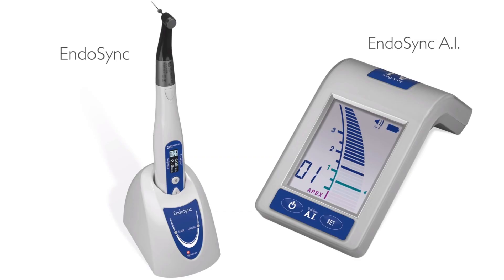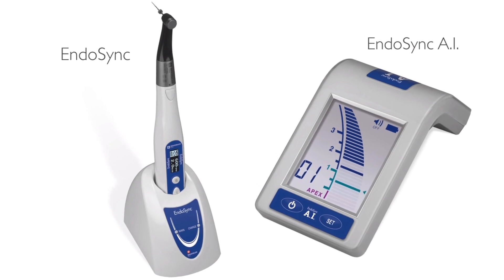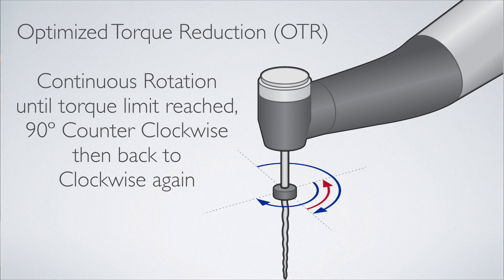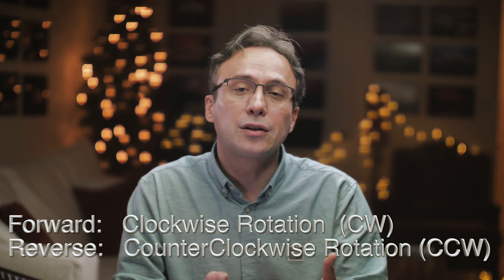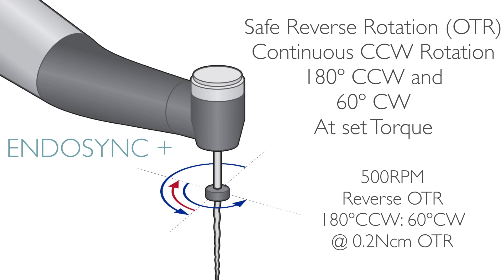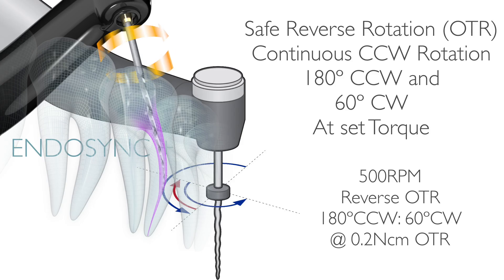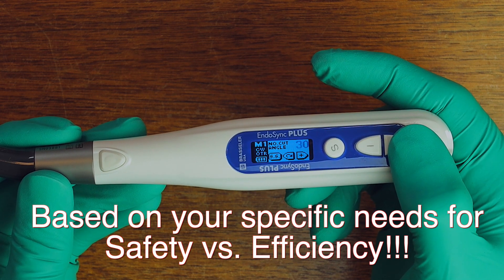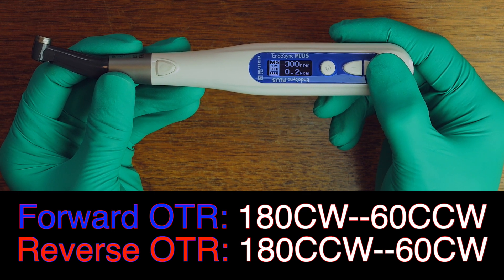EndoSyncPlus: Overview Part 1 of 3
Dr. Nasseh shares a broad overview of the new EndoSyncPlus handpiece by Brasseler that is an update to the original EndoSync by introducing OTR Reverse, a new motion to accommodate reverse cutting and reciprocating files.